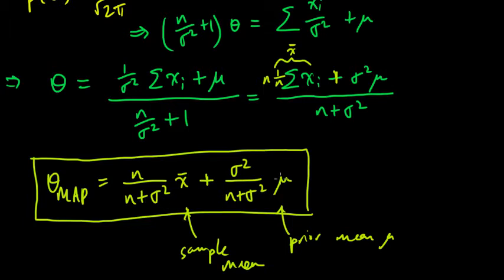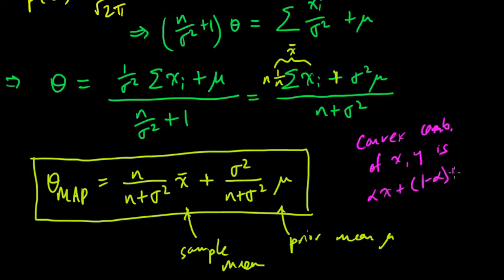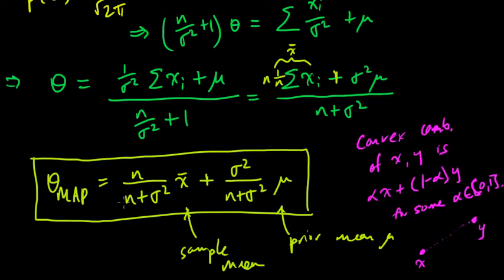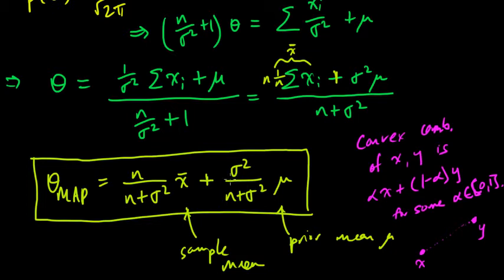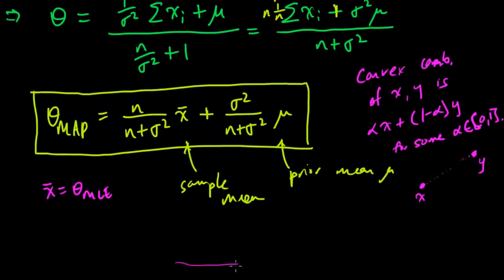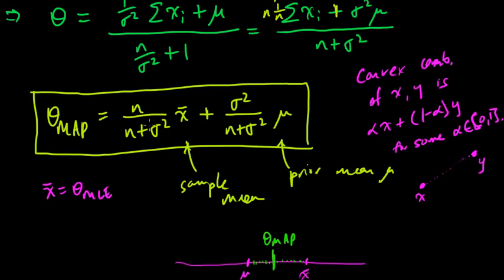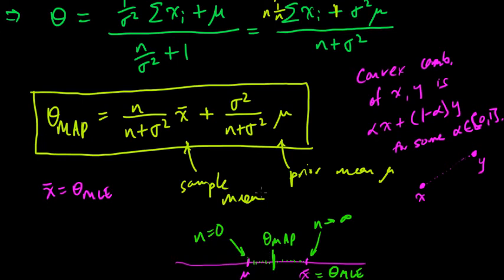(ML 6.3) Interpretation of MAP as convex combination-SFQK57G5VF8.mkv